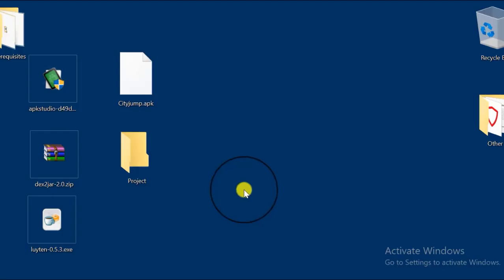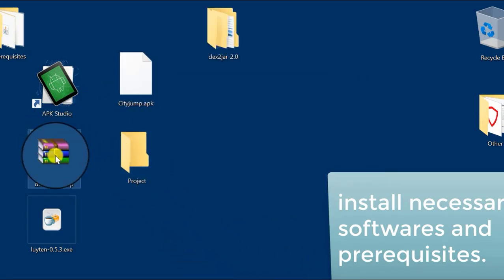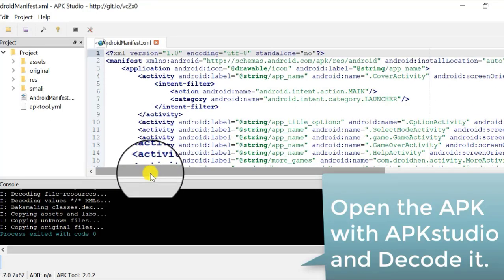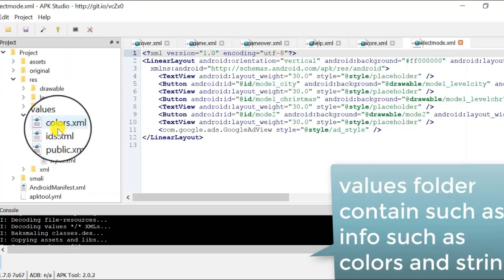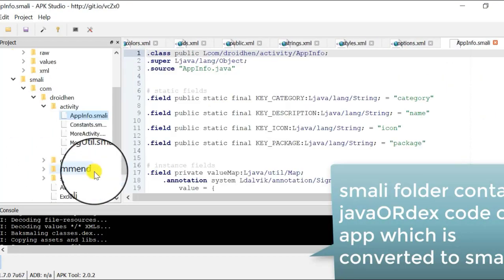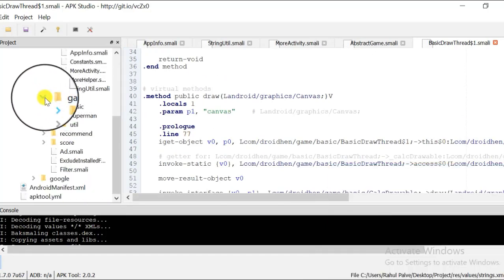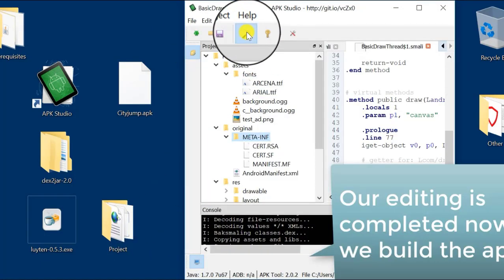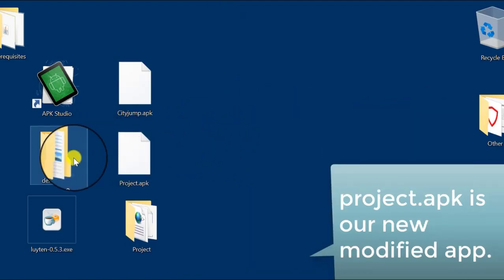Reverse Engineer [Decompile] Android Apps: Gets It's Java And XML Code, Modify​ App!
In this video I will show how easily you can reverse engineer or Decompile android apps, with this method your able create brand new moded and cracked android apps, you can change style, layout, font, music and strings of apps.